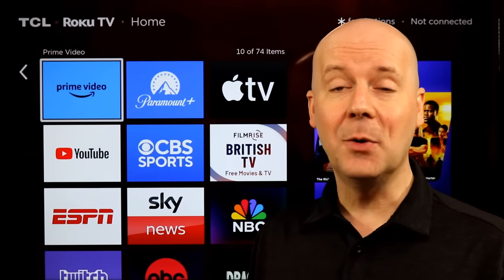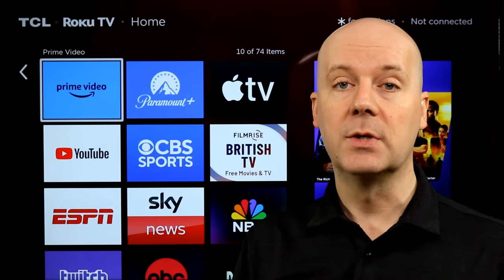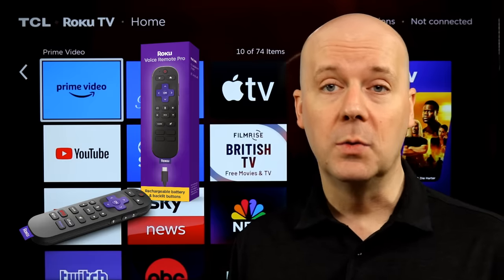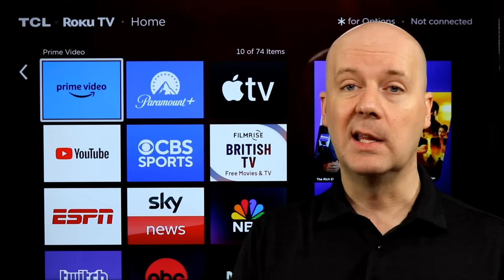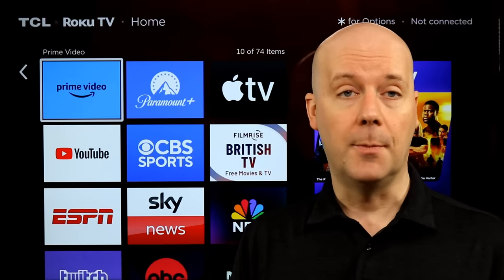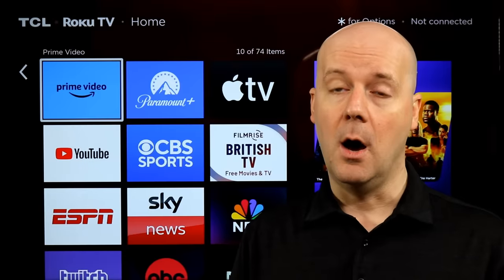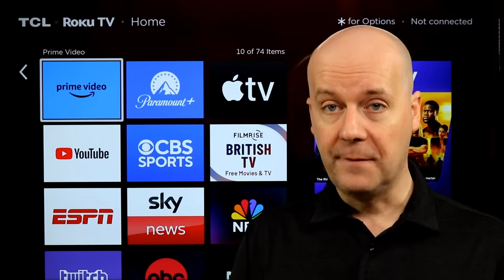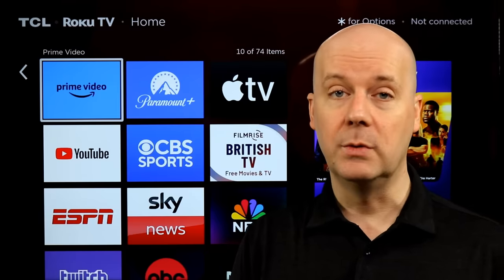Roku Announces a New & Improved Roku OS 13 & a New Roku Remote Pro 2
Roku Announces a New & Improved Roku Remote Pro & Roku OS 13 With New Features. You can find out more about the new Roku OS 13

You can learn more about the new Roku Pro Remote